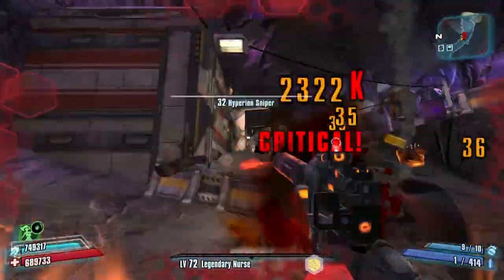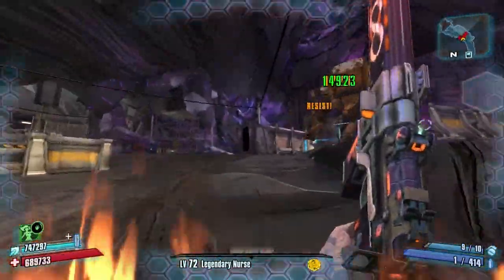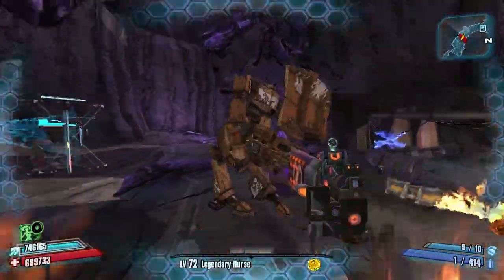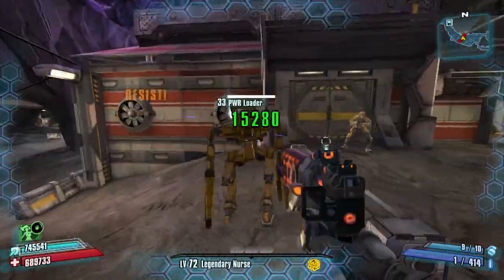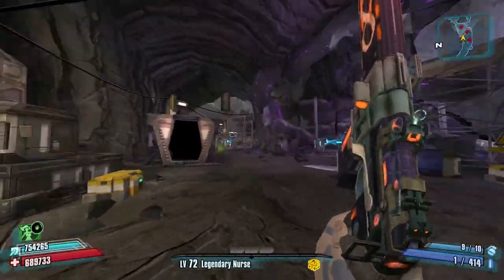Borderlands 2 | Flying The Drop Off Barge | Tutorial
Why walk when you can fly? If you enjoyed, please be sure to leave a "like".